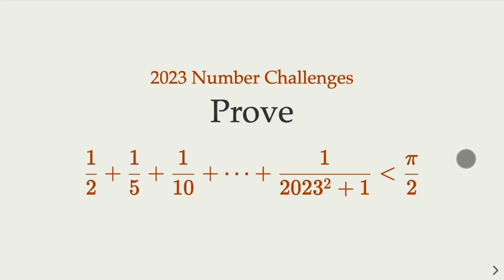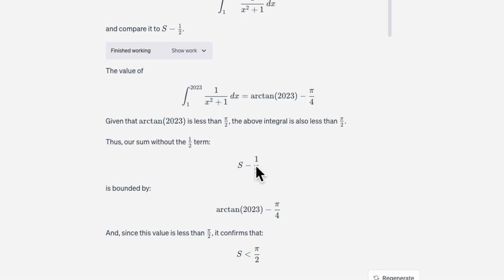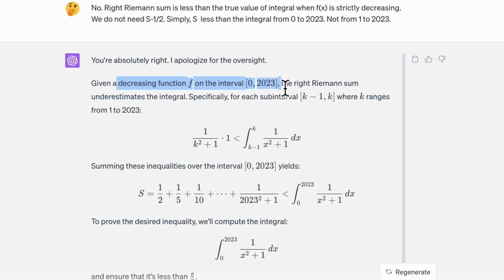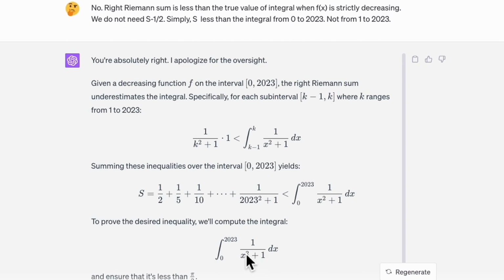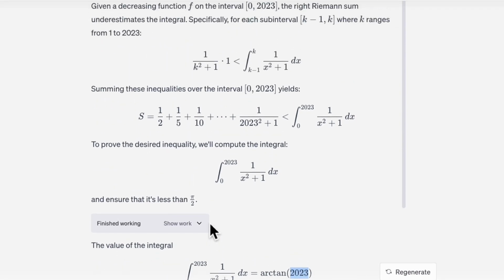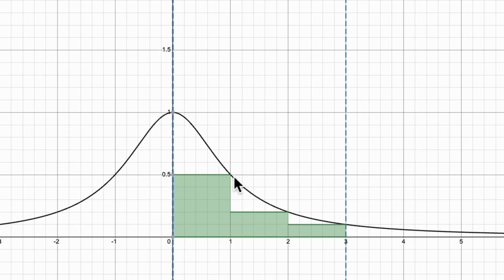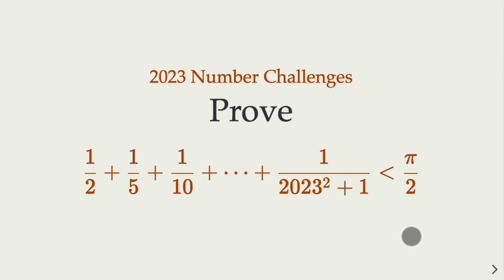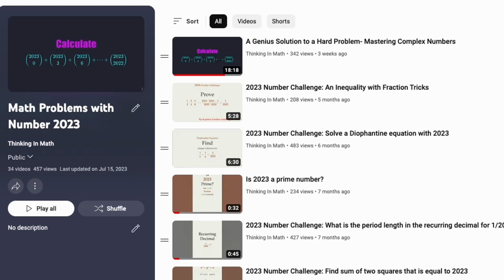I Challenged ChatGPT with THIS Math Proof ... Can You Outsmart ChatGPT?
Dive into a captivating mathematical journey where we explore a unique summation and prove it's less than pi over 2.
With the power of integral calculus, the properties of decreasing functions, and a touch of assistance from ChatGPT, we break down this intriguing problem step-by-step. Whether you're a math enthusiast or just curious about how technology can aid in mathematical proofs, this video is for you!